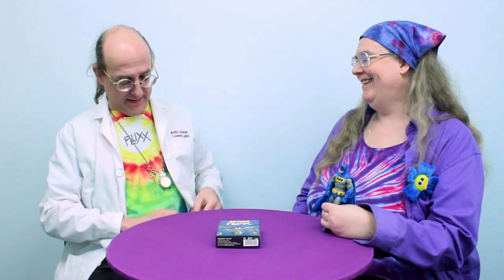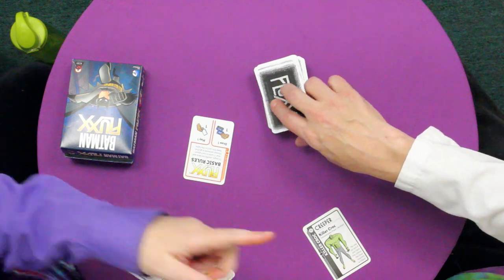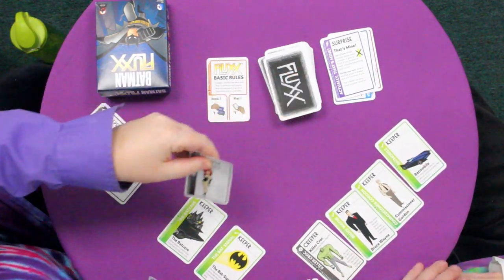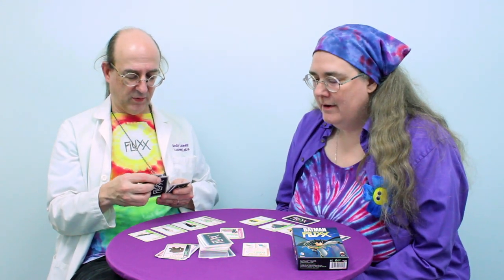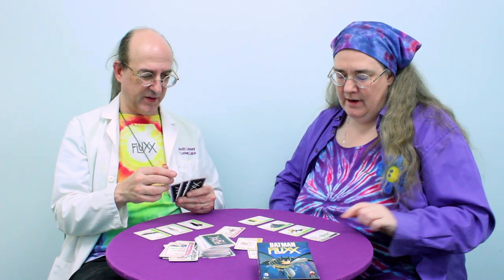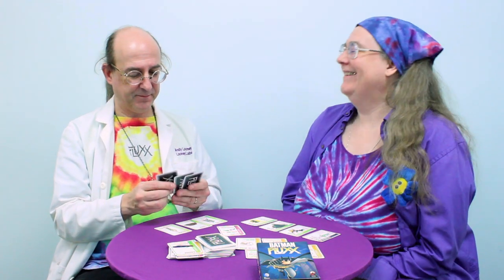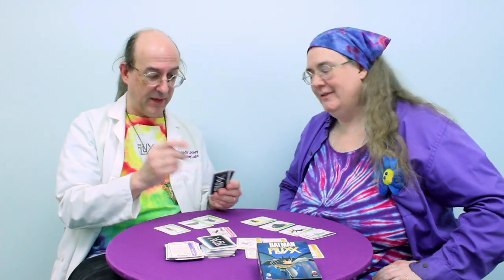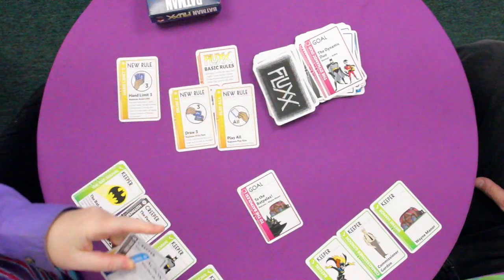Batman Fluxx - Sample Game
Join the Caped Crusader, a gallery of villains, and Andy and Kristin as they play a game of Batman Fluxx! Get it at your Friendly Local Game Store (FLGS)